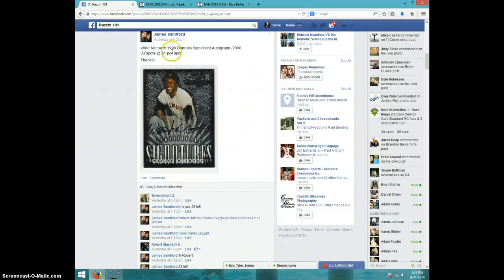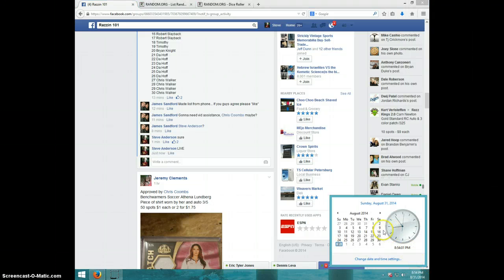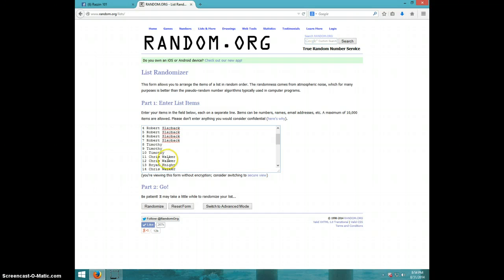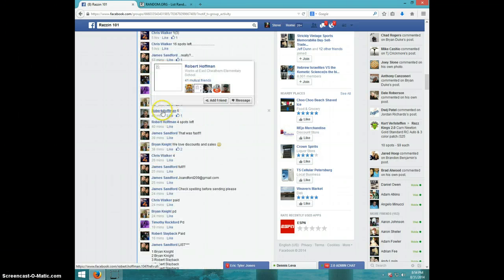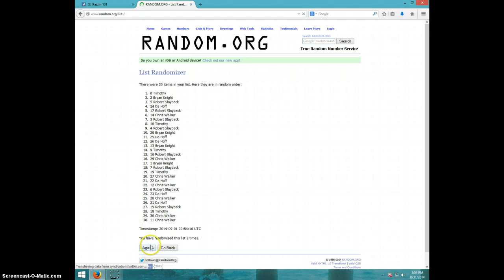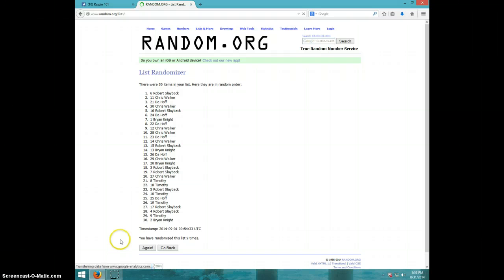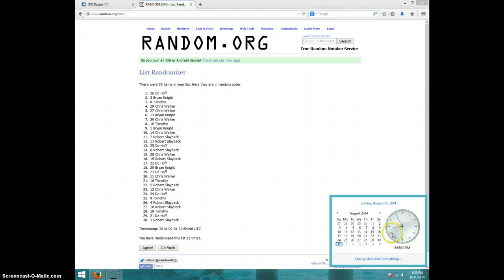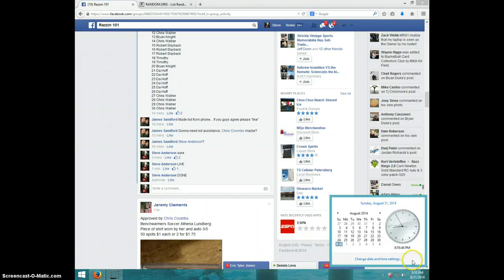WILLIE MCCOVEY AUTO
JAMES SANDFORD